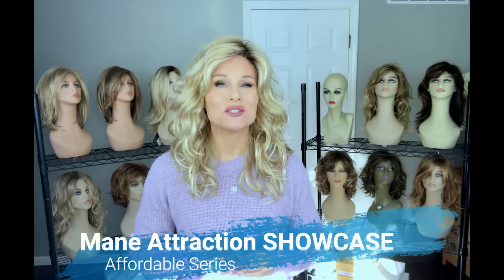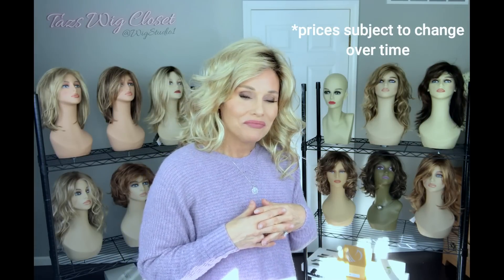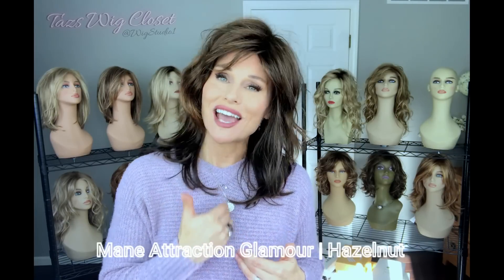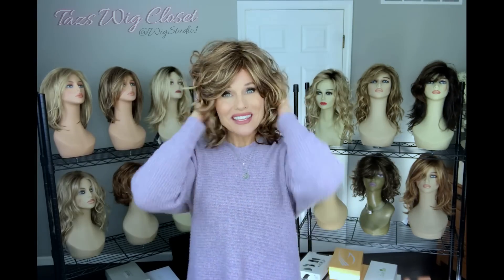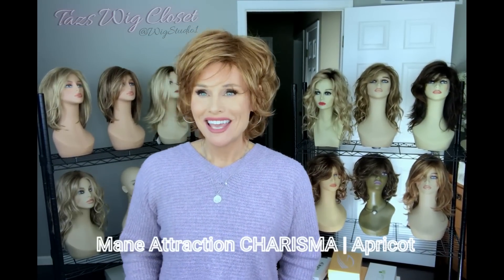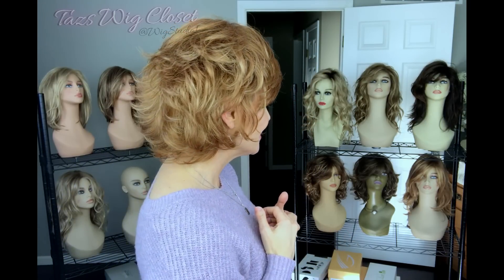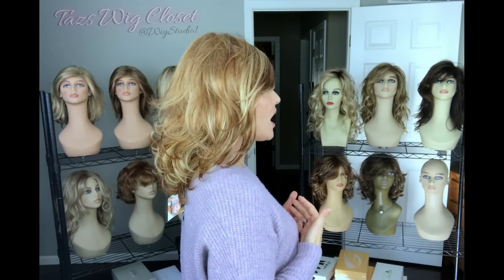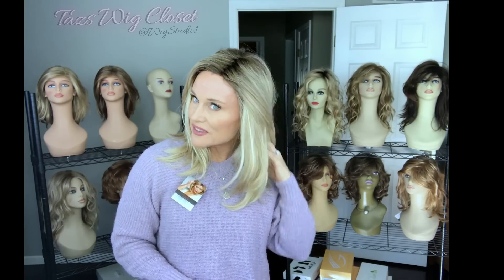MANE ATTRACTION Wig SHOWCASE | 11 WIGS | 9 COLORS | QUALITY, FIT, PRICE & STYLE! | AFFORDABLE WIGS!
WATCH this HUGE MANE ATTRACTION wig review SUPER SHOWCASE!  Featuring 11 wigs and 9 colors from the Mane Attraction brand! This video is a part of my AFFORDABLE SERIES of reviews.  Enjoy! XOXO TAZ

**Wigs are a part of my own wig collection